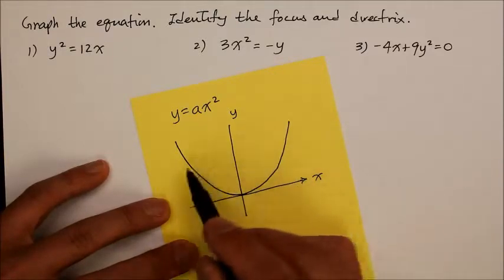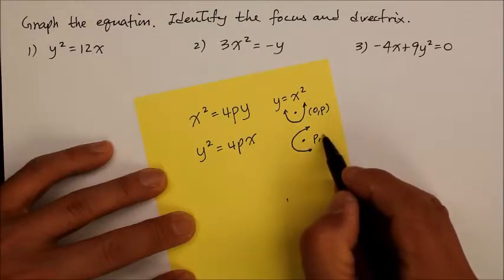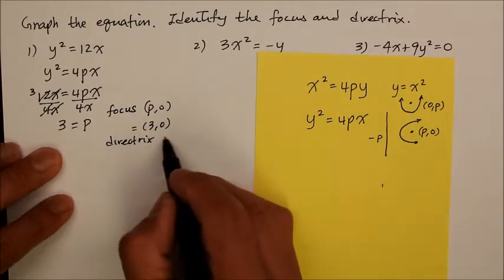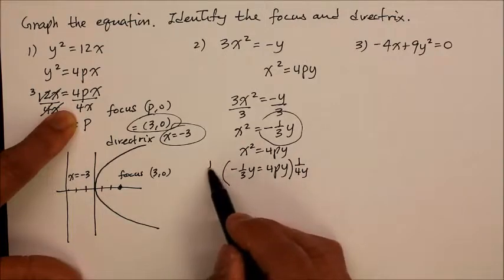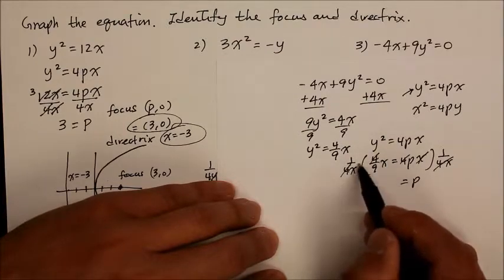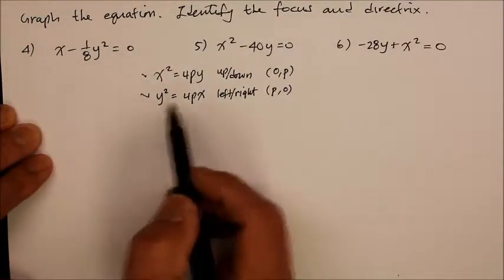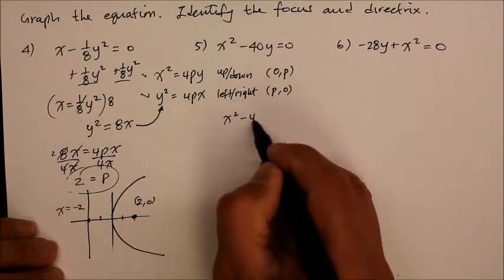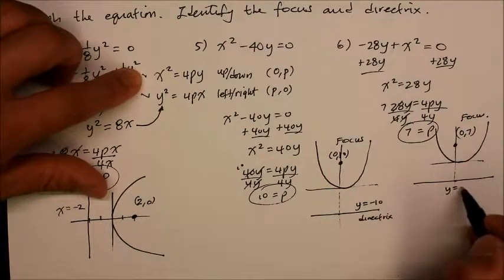601A2 Parabola: Focus & Directrix Part 1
This instructional video will demonstrate how to determine the directrix and the coordinate of the focus when given a parabolic function.